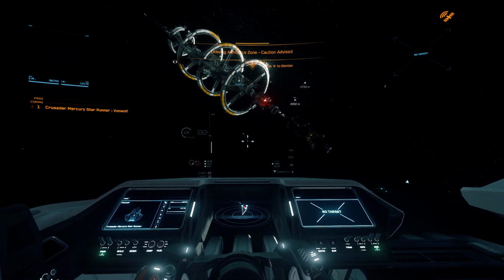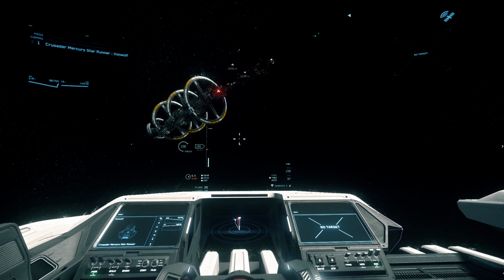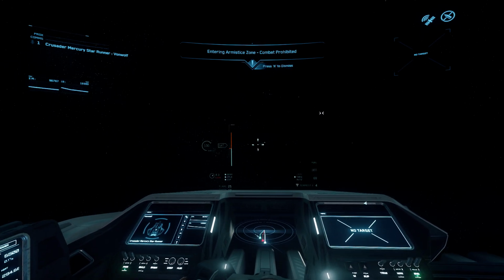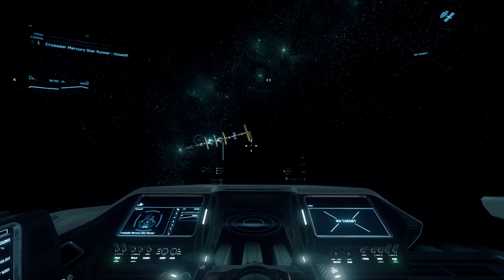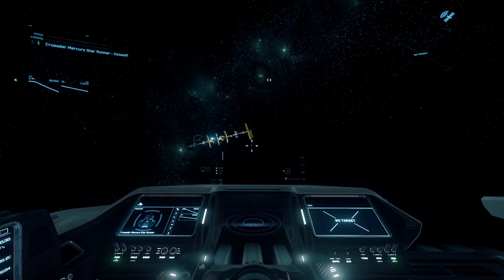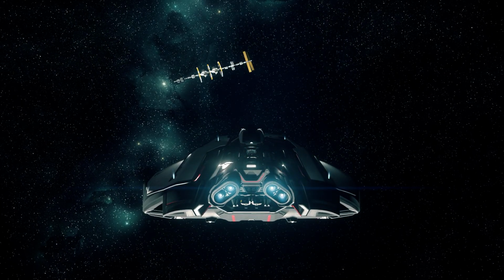Newbie Flight Tutorial in Star Citizen (Stop Crashing Into Things)